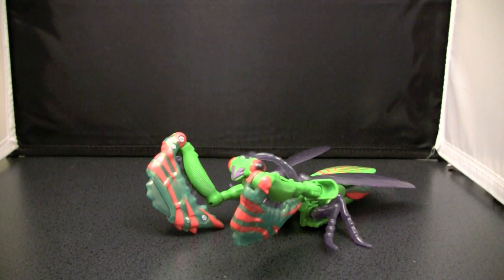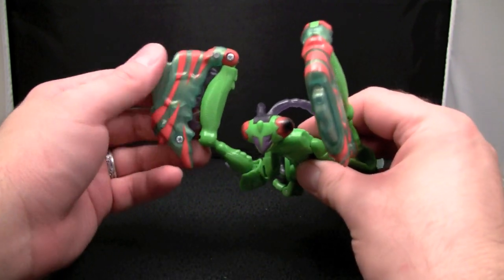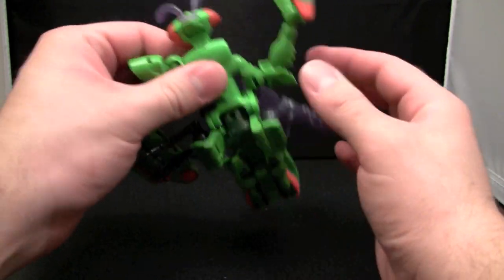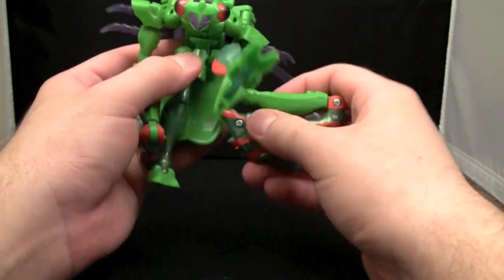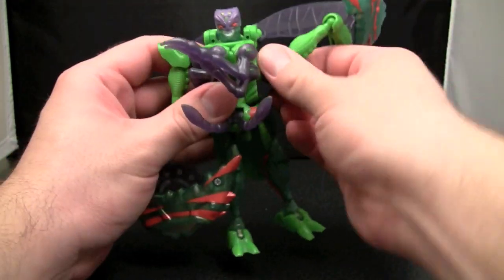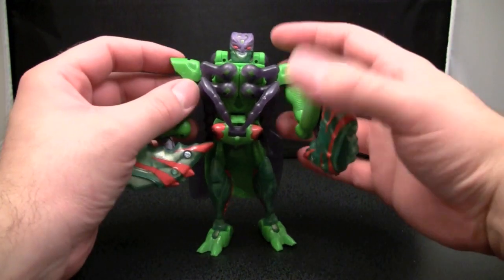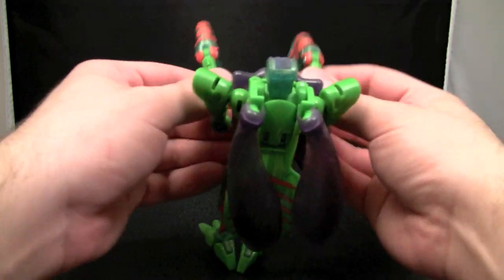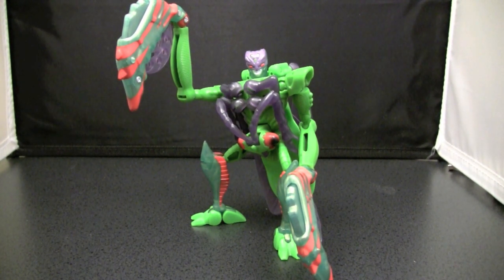Beast Wars - Manterror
Killer Praying Mantis!